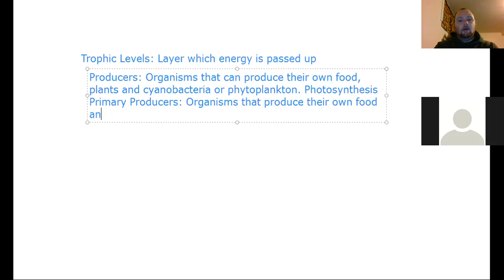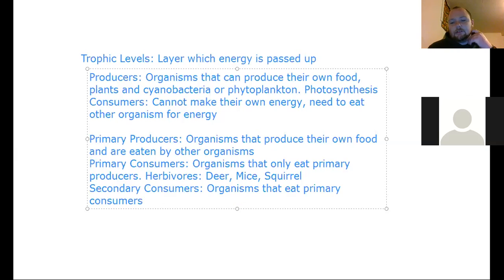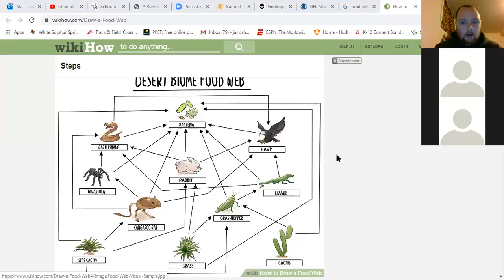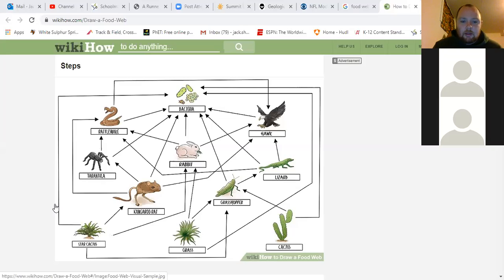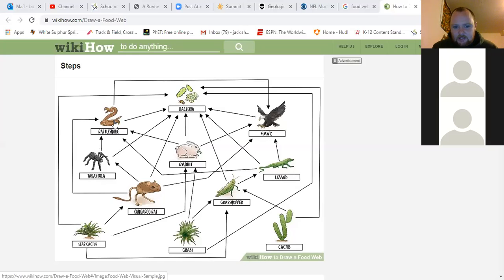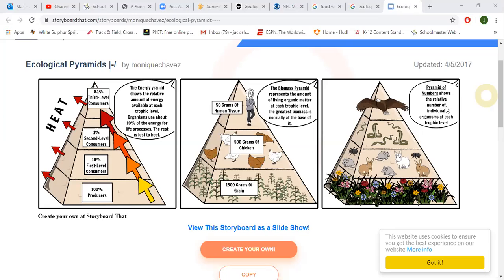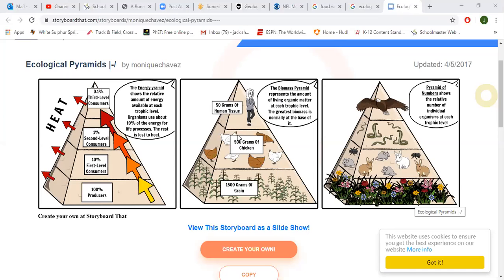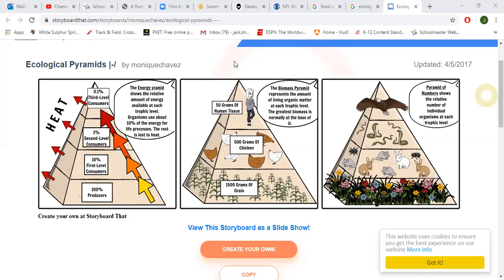4/6/20 Trophic Levels and Energy Pyramids